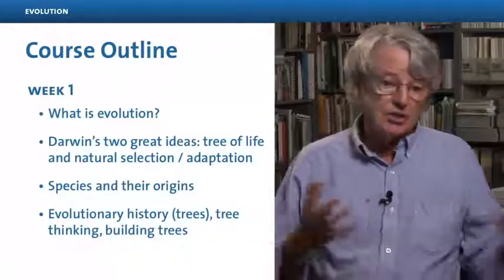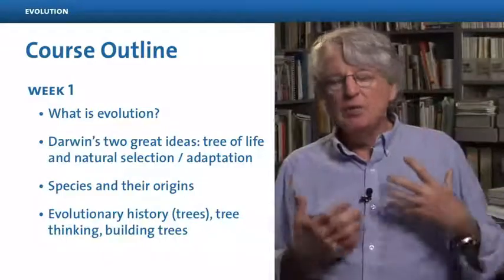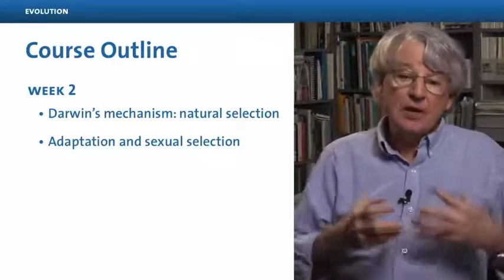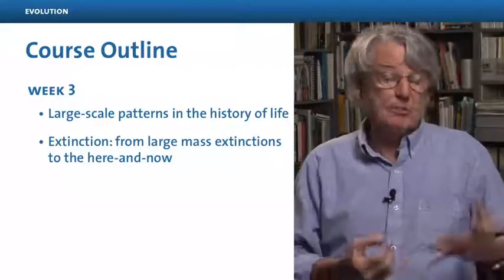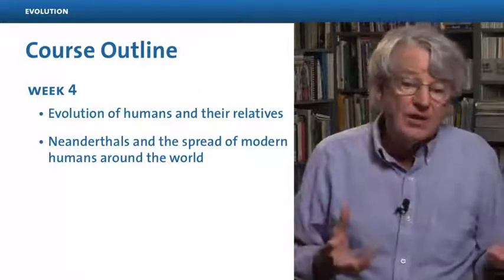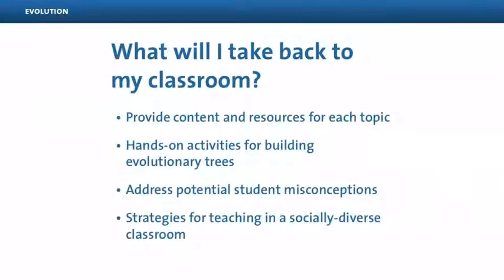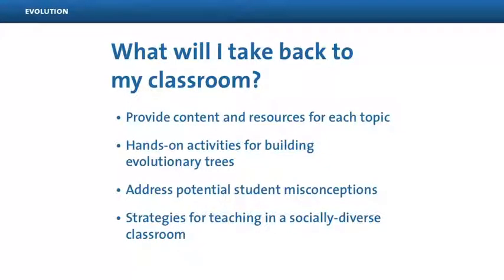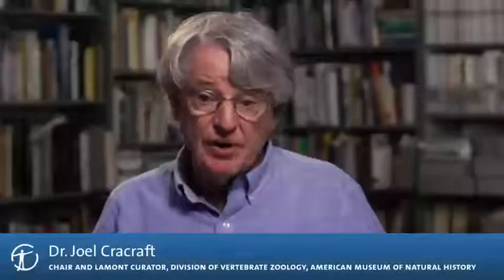Evolution: A Course for Educators - Learn Basic Science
This is the best Basic Science course
Evolution: A Course for Educators overview
How are all of the species living on Earth today related? How does understanding evolutionary science contribute to our well-being? In this course, participants will learn about evolutionary relationships, population genetics, and natural and artificial selection. Participants will explore evolutionary science and learn how to integrate it into their classrooms.